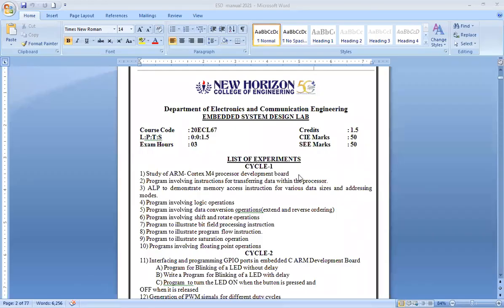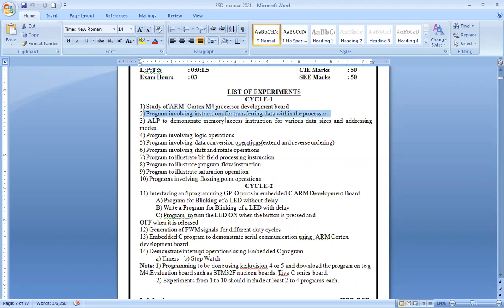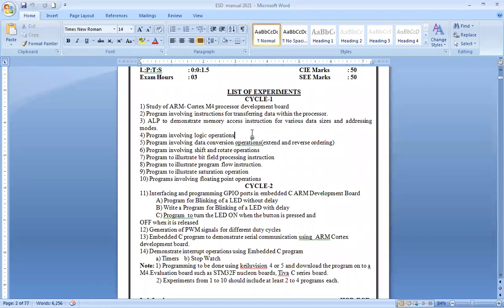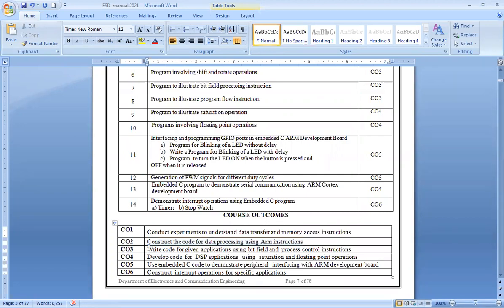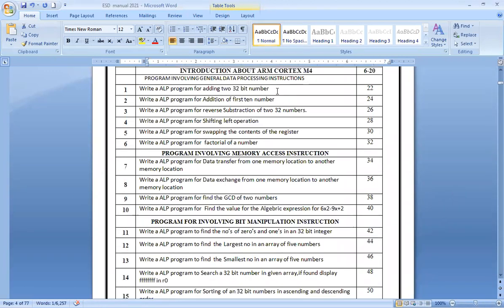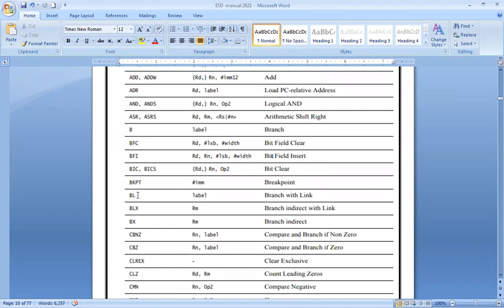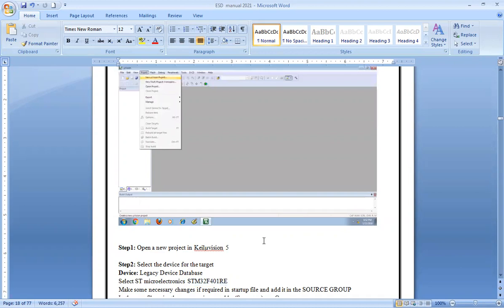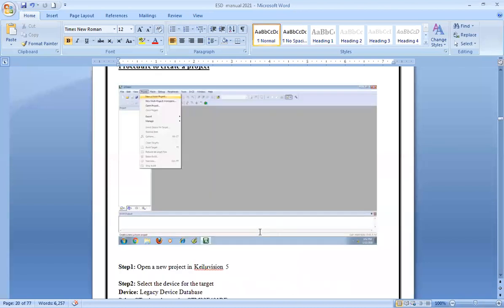Introduction to Embedded System Design Lab (Program Included)